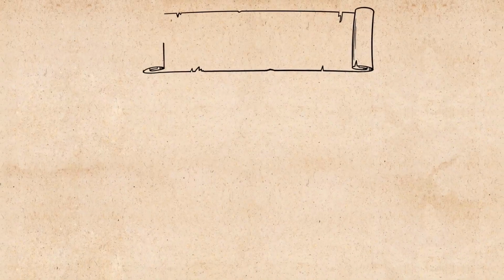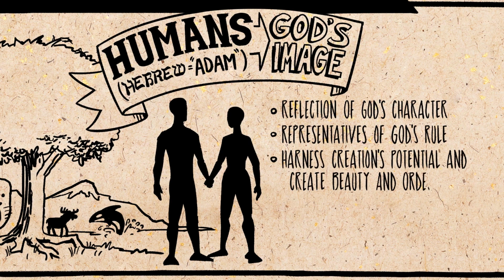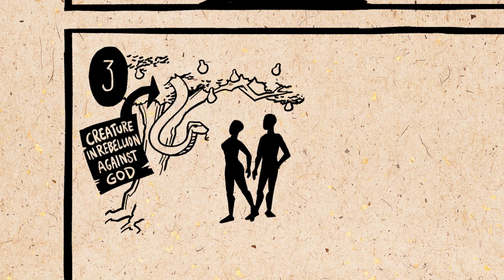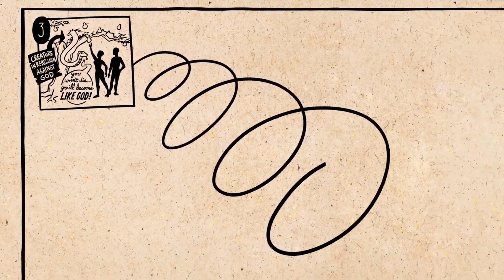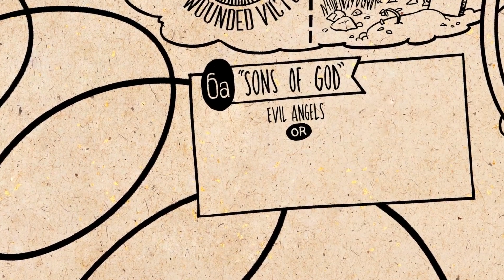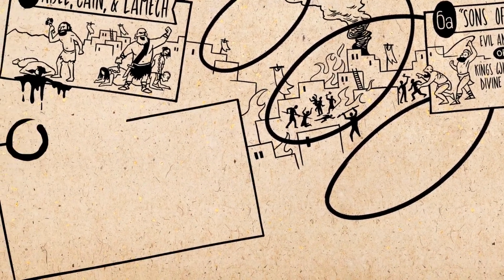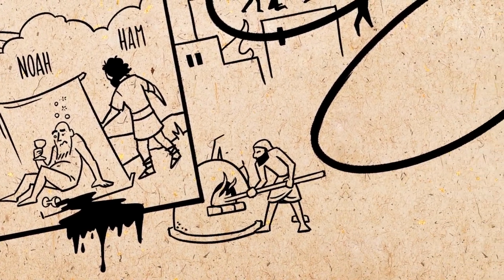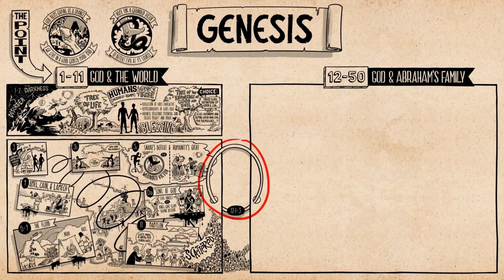Genesis Revealed: The Dawn of the Story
Genesis Revealed: The Dawn of the Story," presented by Christian Alexander in collaboration with @BibleProject, unfolds the profound beginnings of the biblical narrative. Discover the essence of Genesis 1-11, where the foundations of the world, humanity, and God's purpose are laid out in epic scope. Through this enlightening video, dive into the major themes of creation, fall, and redemption, setting the stage for the entire biblical journey. 🌌

Inside This Exploration:

Creation's Tapestry: Unravel the layers of Genesis 1-11, from the creation of the universe to the complexity of human beginnings.
Fall and Redemption: Examine the pivotal events that shaped humanity’s early days and the echoes of hope amidst chaos.
Thematic Depth: Understand the overarching themes that are introduced in Genesis and how they resonate throughout the Bible.
Why It's a Must-Watch:

Foundational Insights: Gain a comprehensive understanding of Genesis as the bedrock of biblical history and theology.
Collaborative Expertise: Benefit from the partnership between Christian Alexander and The Bible Project, offering deep, accessible insights into Scripture.
Engaging Visual Storytelling: Experience the narrative of Genesis through captivating animation and insightful commentary.
With Gratitude to The Bible Project: A special thanks to @BibleProject for their invaluable collaboration, helping to make the profound themes of Genesis accessible and engaging for all.

Join Christian Alexander and The Bible Project in uncovering the beginning of the biblical story with "Genesis Revealed." Delve into the ancient past to discover timeless truths that still impact us today.

We'd Love to Hear From You: How do the themes of Genesis 1-11 resonate with your understanding of the world and God’s purpose? Share your thoughts and discoveries in the comments below!